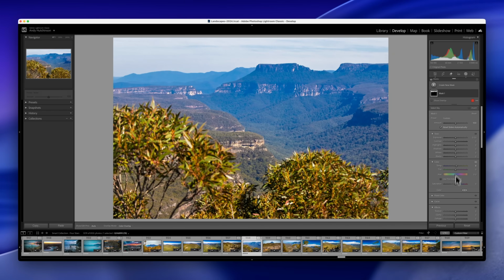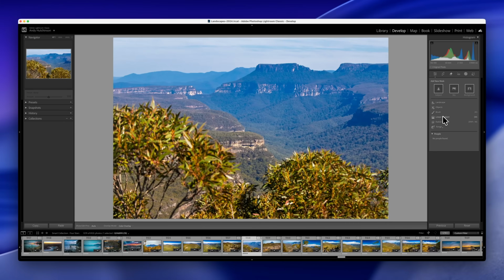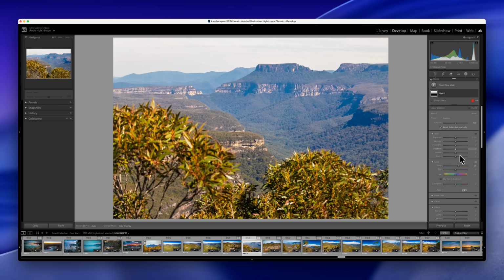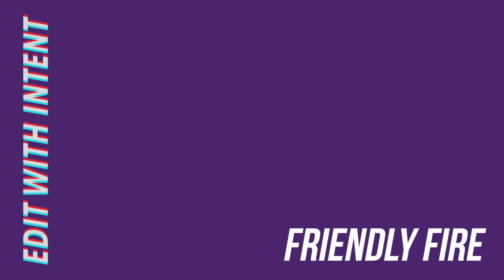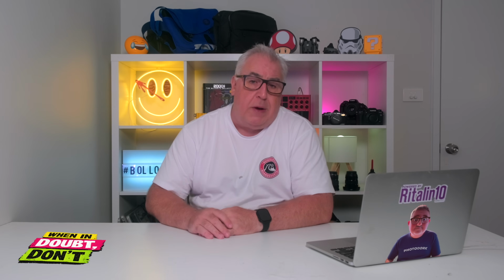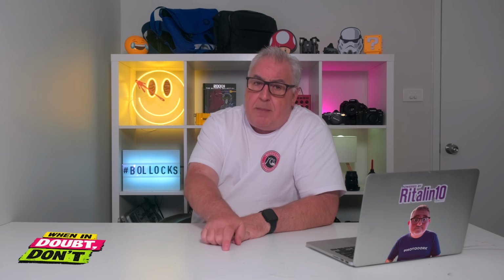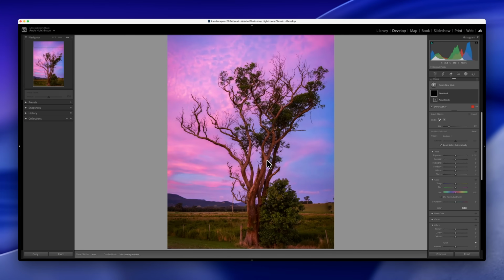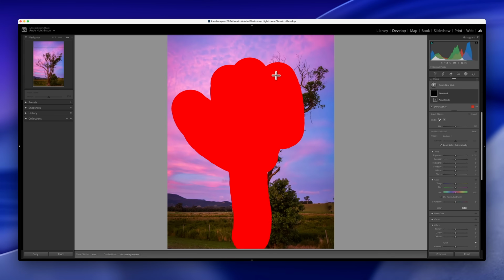Eight RAW Photo Editing Mistakes That are Ruining Your Photos (And How I've Been Guilty of Them All)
Most of us learned to edit RAW photos by waggling sliders until something looked good. It's a terrible way to learn, and it creates some bad habits.

In this video I'm looking at eight of the most common RAW editing mistakes that photographers make, why they happen, and how to fix them. I've been guilty of all eight at various points, so no judgement here.

Chapters
00:00 Intro
01:41 Small Print
02:12 Every Slider Syndrome
03:37 Compulsive Mask Disorder
04:51 Retina Burn
06:32 Warm Sky Cold Ground
07:31 Friendly Fire
08:39 Mask Blind Trust
10:13 The Flat Earth Edit
11:41 Empty Fridge Syndrome
13:31 Outro